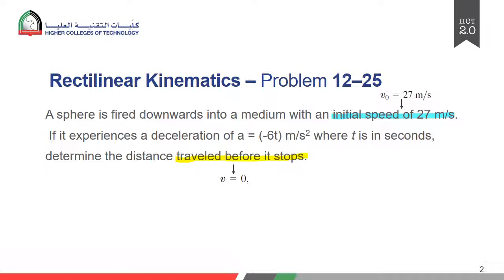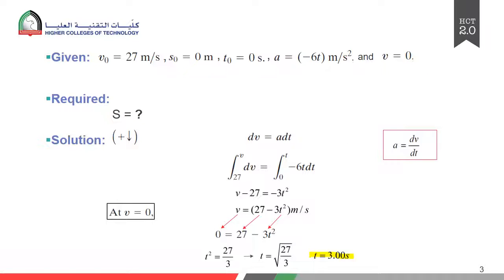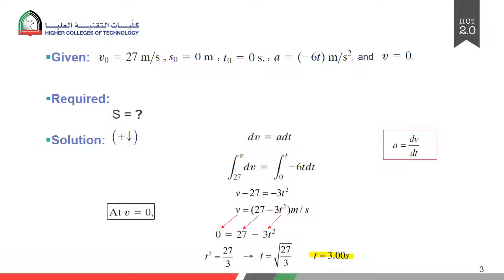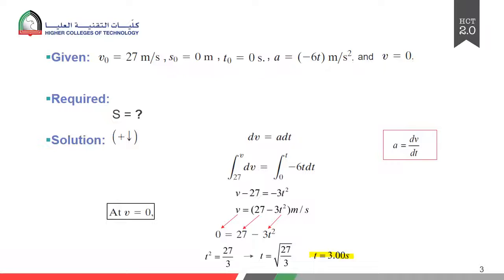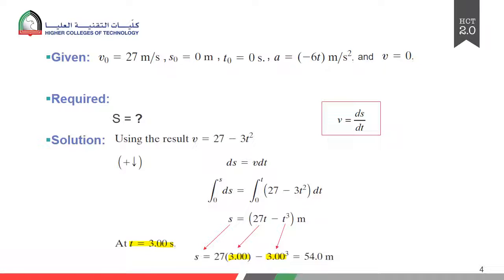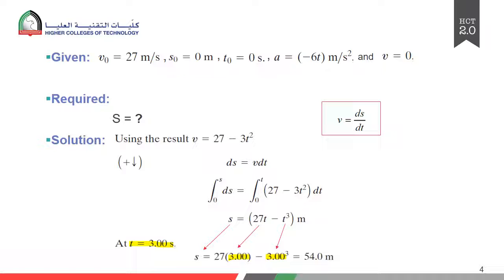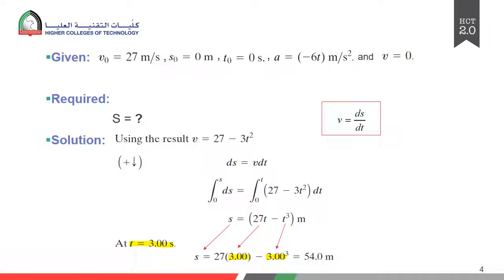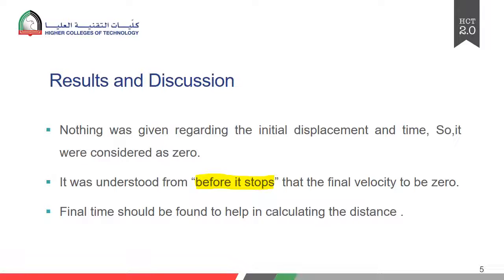Applied Dynamics Rectilinear Kinematics - example # 1